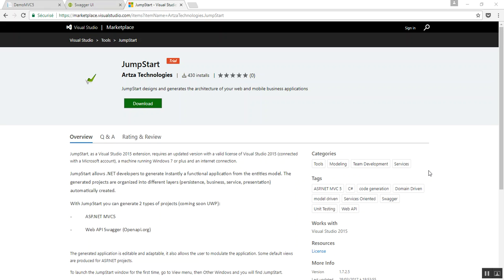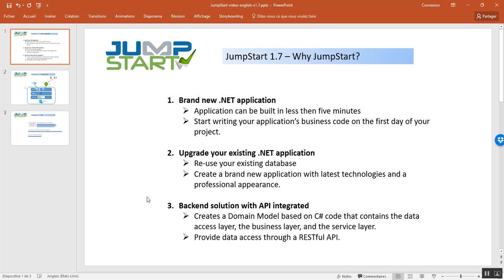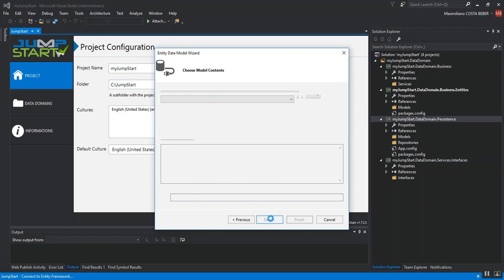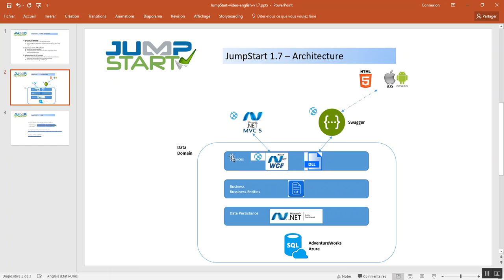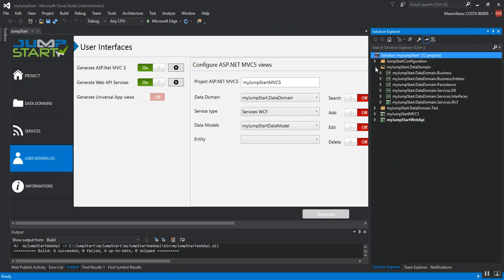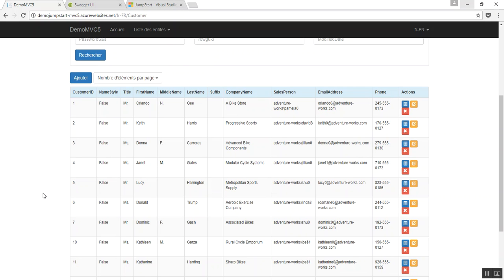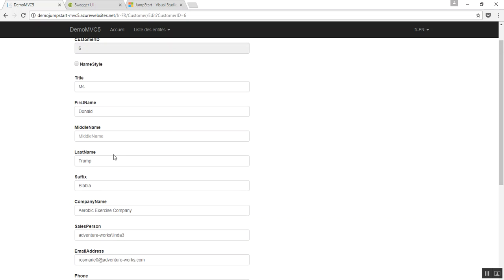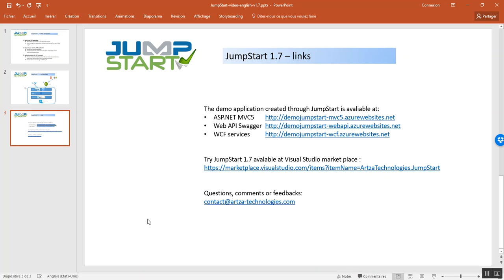JumpStart - Visual Studio low-code platform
JumpStart allows .NET developers to generate instantly a functional application from the entities model. The generated projects are organized into different layers (persistence, business, service, presentation) automatically created.
With JumpStart you can generate 2 types of projects (coming soon UWP):
-          ASP.NET MVC5
-          Web API Swagger (Openapi.org)

The generated application is editable and adaptable, it also allows the user to modulate the application. Some default views are produced for ASP.NET projects.